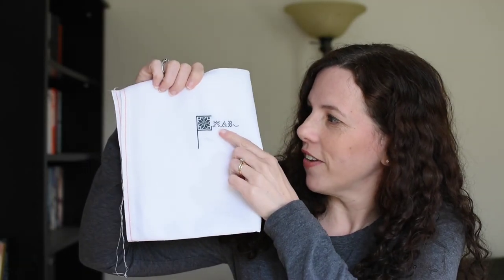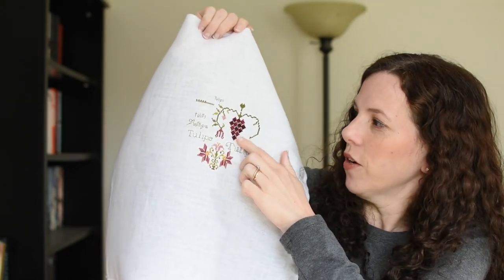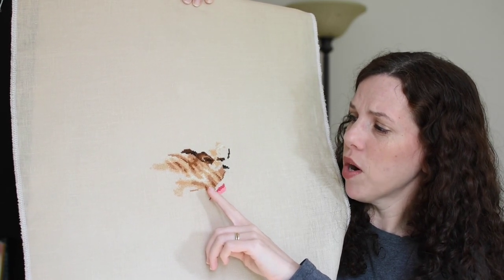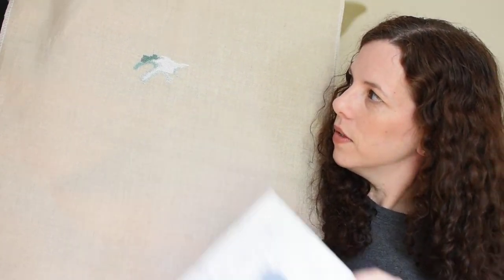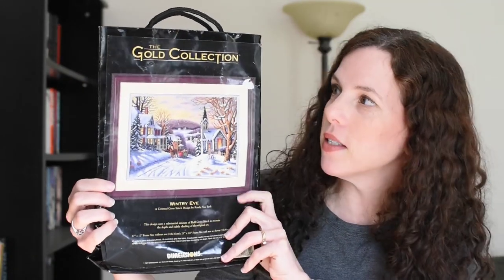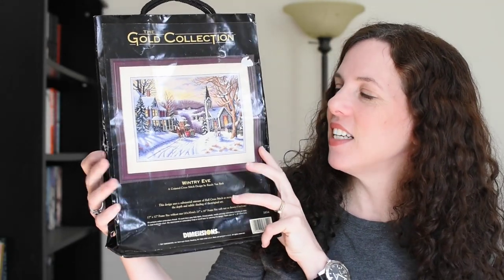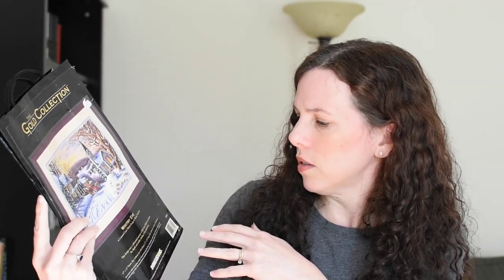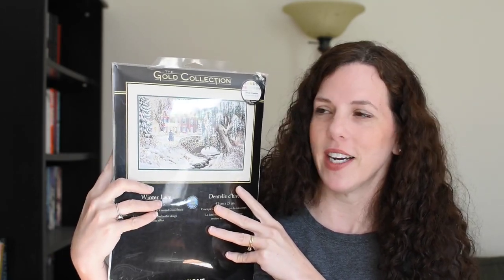Flosstube #24 - More Cross Stitch Kit Haul!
Stitching updates plus more cross stitch kit haul to share